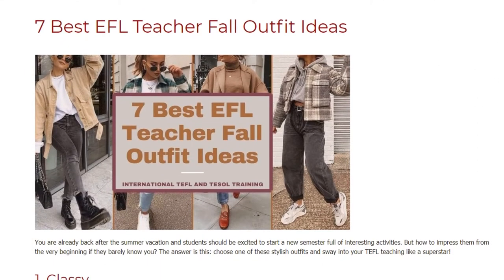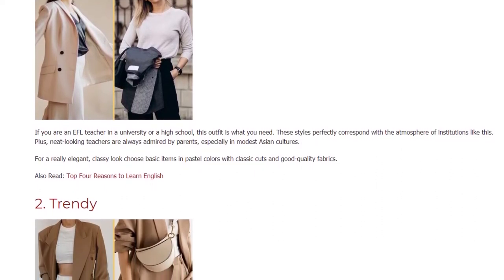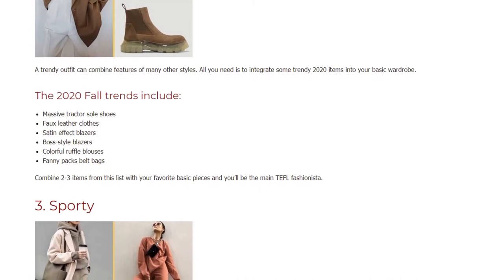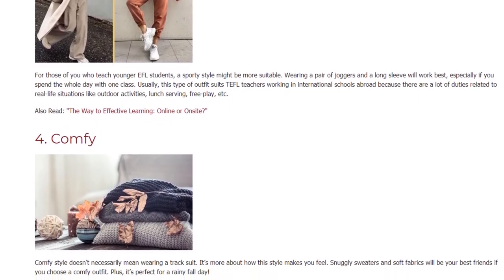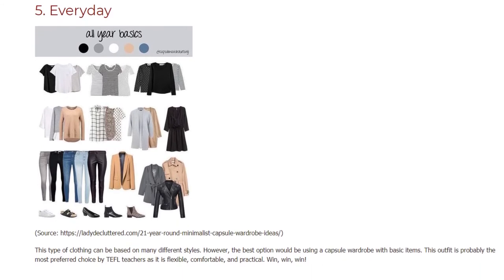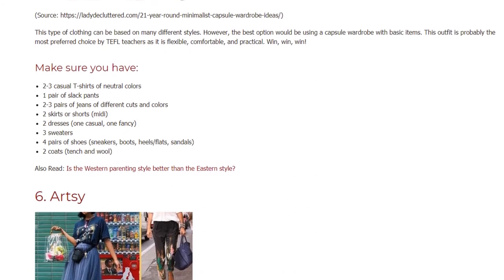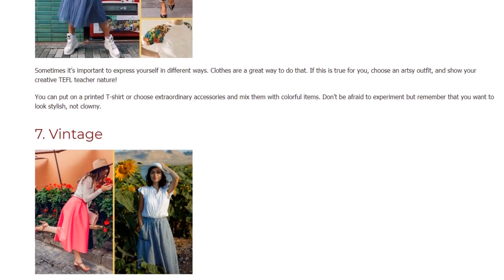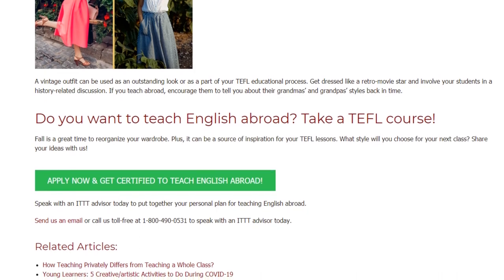7 Best EFL Teacher Fall Outfit Ideas | ITTT | TEFL Blog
Fall Outfit Ideas: You are already back after the summer vacation and students should be excited to start a new semester full of interesting activities. But how to impress them from the very beginning if they barely know you? The answer is this: choose one of these stylish outfit ideas and sway into your TEFL teaching like a superstar!

Chapters:
0:00 ITTT Blog
0:26 Classy
0:52 Trendy
1:25 Sporty
1:52 Comfy
2:21 Everyday
3:08 Artsy
3:33 Vintage

What is TEFL Certification? Where is it valid?

Teach English online from anywhere you want!